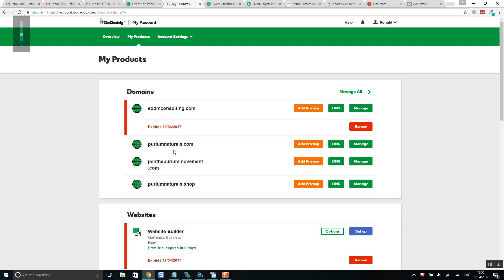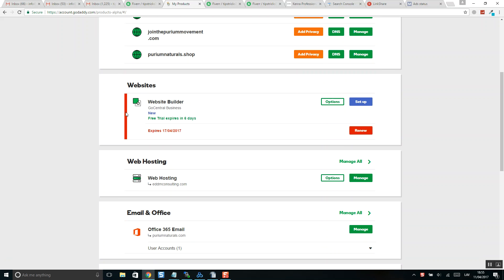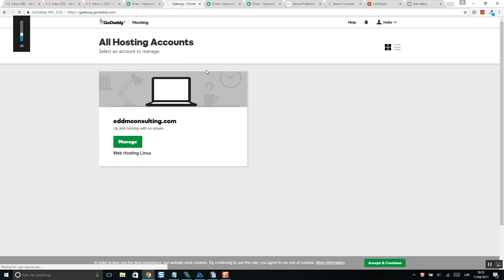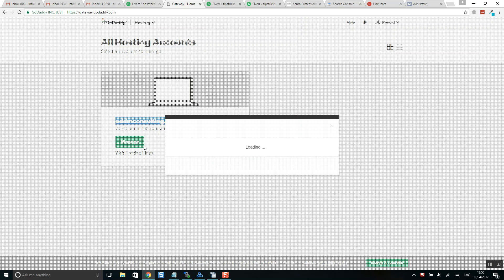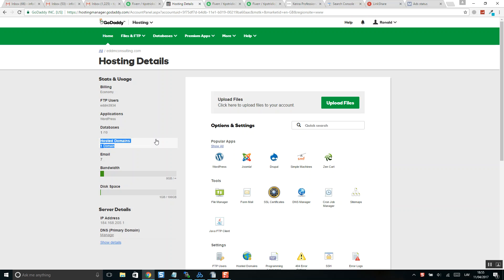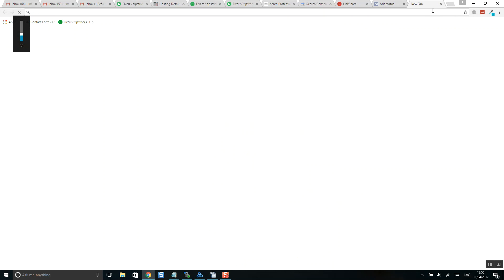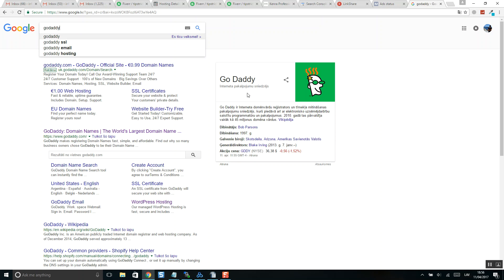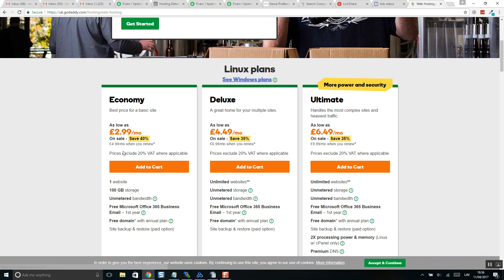How to host more then 1 website on godaddy hosting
I use and recommend Cloudways: Use my coupon to get better price: YT20OFF
Ever wondered how you can host more than just one website on your GoDaddy hosting? You're in the right place! In this detailed guide, we'll take you through the step-by-step process of hosting multiple websites on GoDaddy. From setting up your hosting account to configuring your domain names, we've got all the information you need to start hosting multiple websites today. Let's dive into the world of technology together and make the most of our online opportunities!

In this video I cover:
Understanding GoDaddy hosting
How to set up your hosting account for multiple websites
Configuring domain names for each website
Tech tutorials for GoDaddy hosting
Lifestyle and technology
Online opportunities
Hosting more than one website on GoDaddy

Join me on this journey and let's explore the world of online opportunities together. Watch now and let's start hosting multiple websites on your GoDaddy account today!